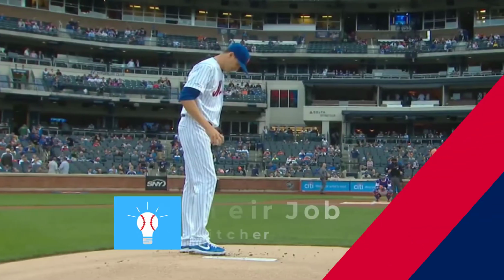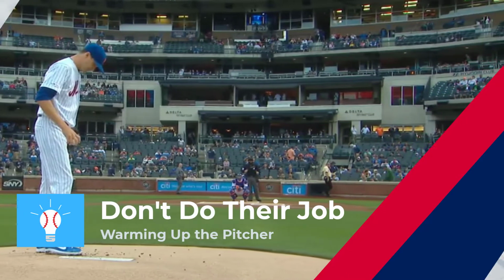Umpire 101: Working with Others to Administer a Game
This video is part of our Umpire 101 series, and covers how umpires can work with other individuals involved in the playing and administration of the game to smoothen out the game and speed-up pace-of-play.